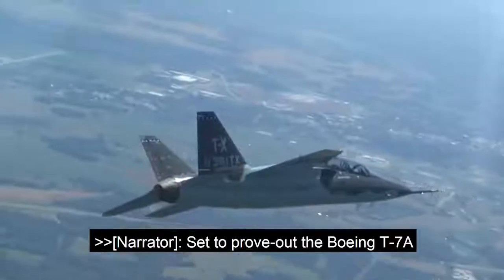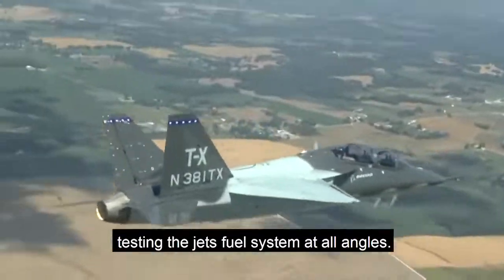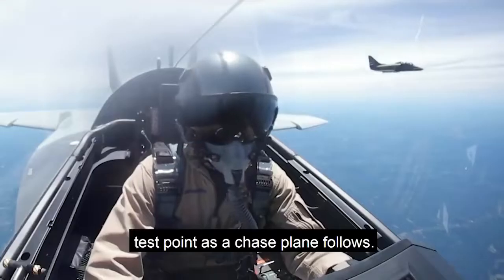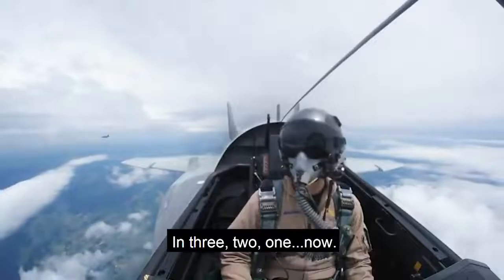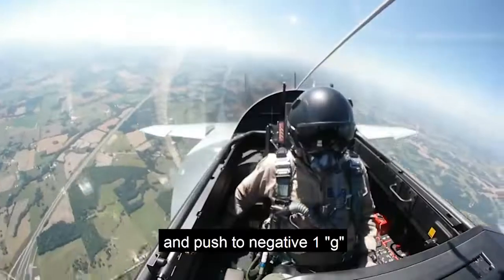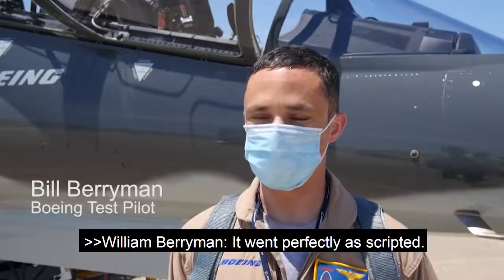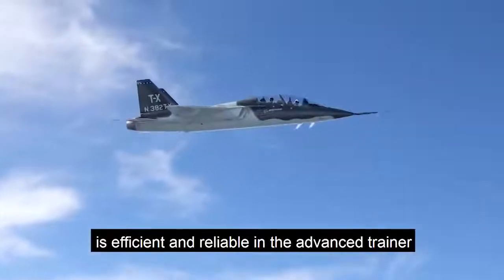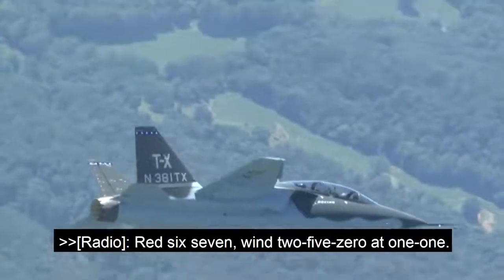T 7A First Inverted Flight Test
The Boeing-SAAB T7A Red Hawk for the U.S. Air Force just completed its first inverted flight test, verifying the jet’s systems perform at maximum power with sustained negative g-forces.